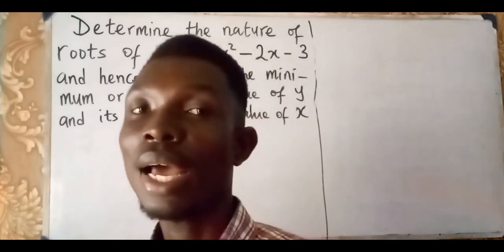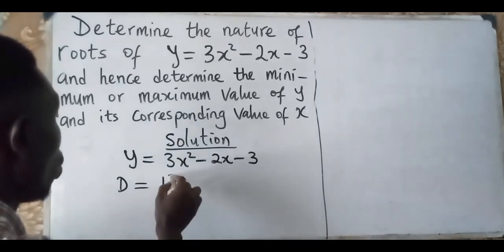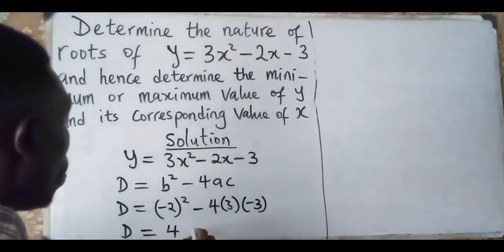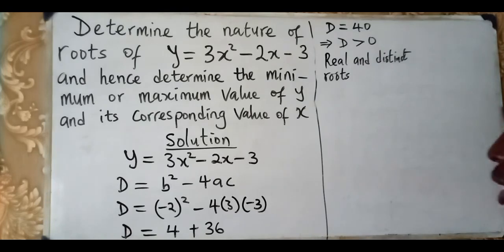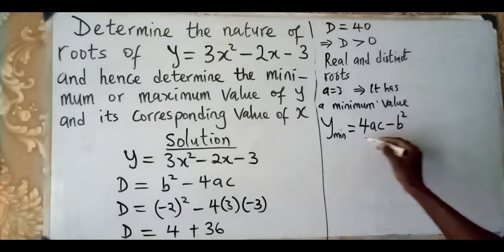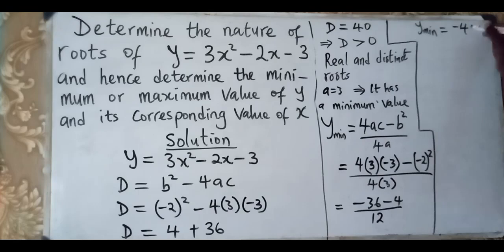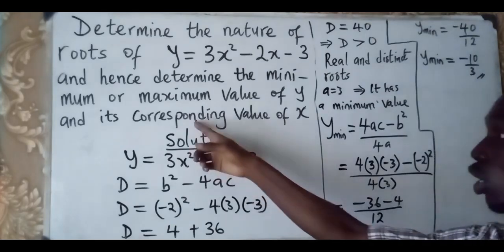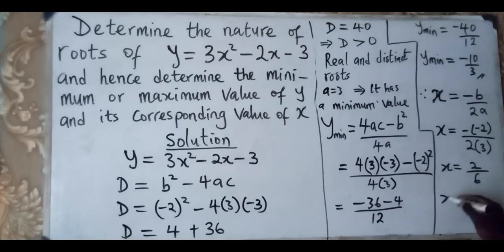Problem on nature of Quadratic Roots and minimum or maximum values of quadratic functions.